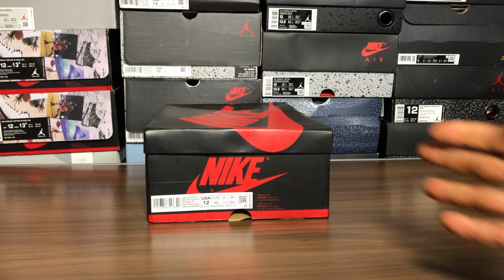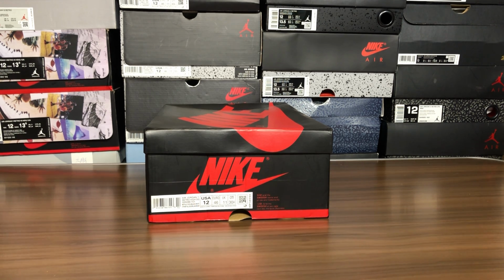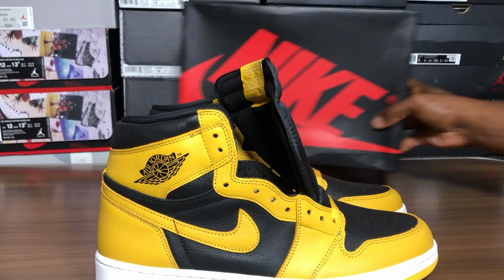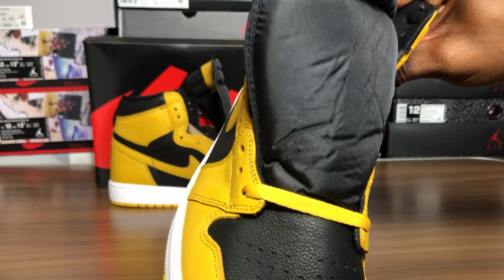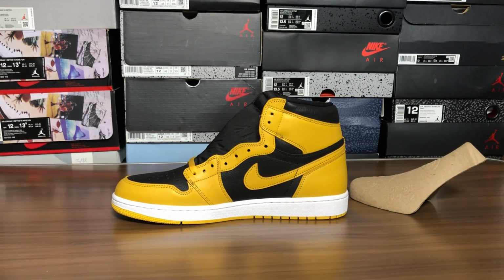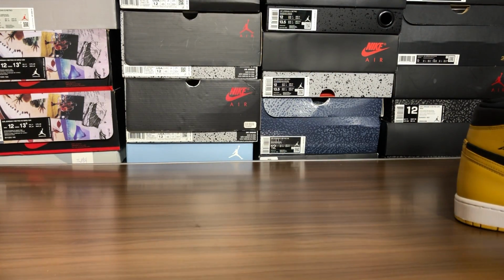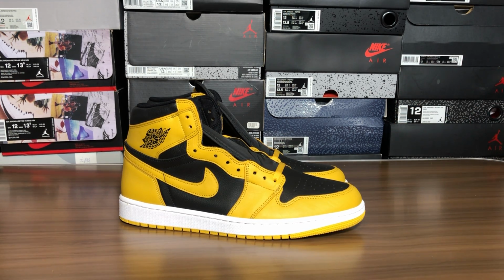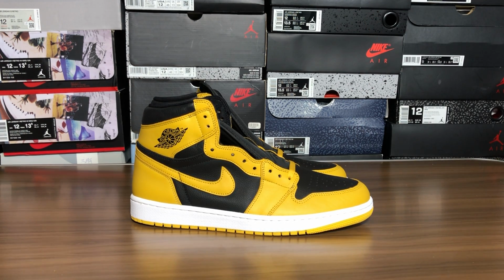Fake Air Jordan 1 Pollen are out on the Loose 3 months before official release date! Look Out!!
This is my PSA Replica Jordan pollens are out on the  loose and people need to be aware what’s out here. Don’t be fooled by the IG sellers and deceptive YouTube content creators trying to fool people. Use my video as a reference.